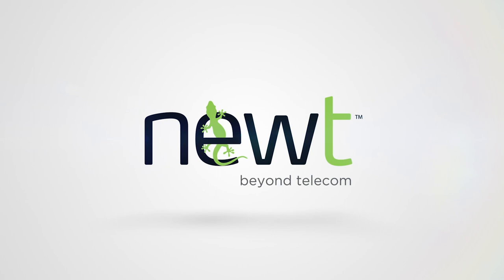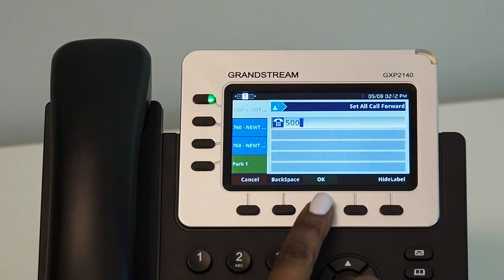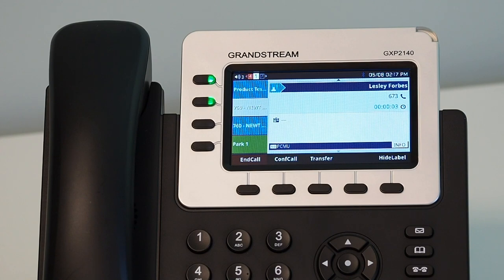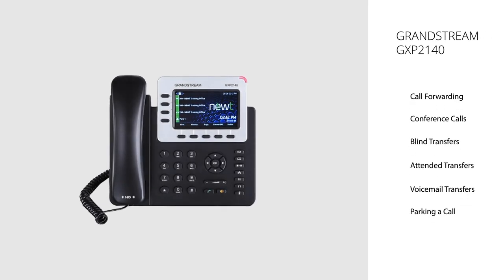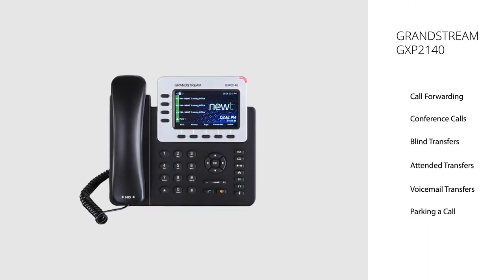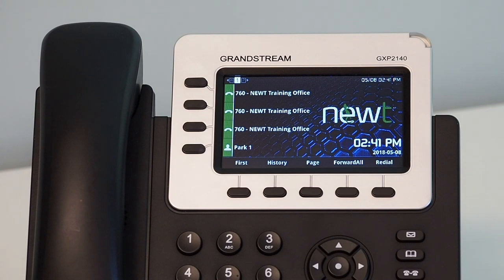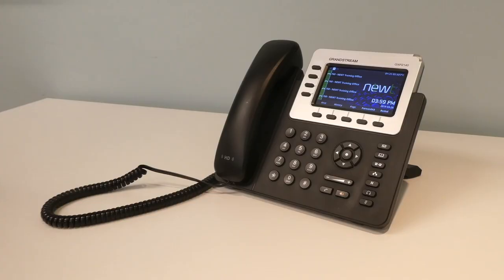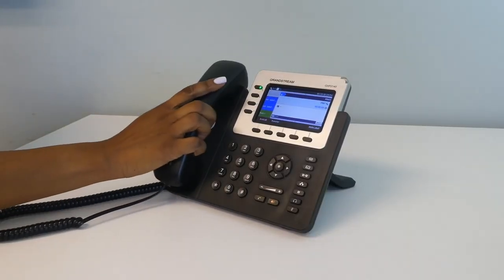Grandstream GXP2140 Training Video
FEATURES
Call Forwarding | 0:20
Conference Calls | 1:17
Blind Transfers | 2:35
Attended Transfers | 3:14
Voicemail Transfers | 4:27
Call Parking | 5:13

CONFERENCE CALL NOTES
➜ Once the conference call is disconnected by the user, it will disconnect all participants.
➜ This process can be repeated to add up to 2 additional calls, totalling 5 people on the conference call. This will impact line capacity on your PBX. Please note that Line Keys must be programmed to 5 should you need this feature.

CALL PARKING NOTES
➜ Depending on how the Multipurpose keys are set up on individual handsets, a user may need to use the Arrow key to page to the screen that will provide visibility to which position the parked call has been placed on.
➜ A parked call will remain parked for a total of 2 minutes (or the time that has been configured by your administrator). Once that time has elapsed, the call will ring back on the original handset used to park the call. This can be changed through NEWT Technical Support.